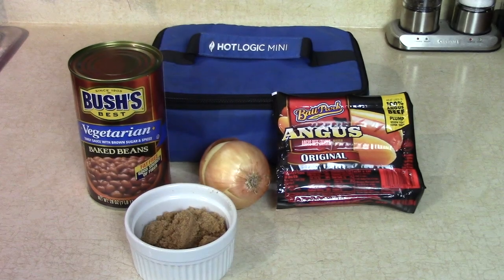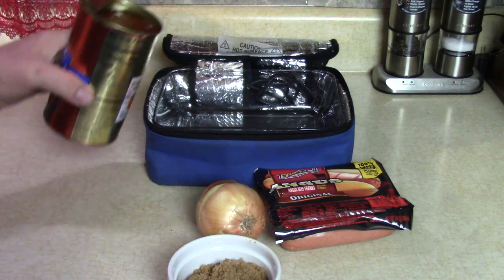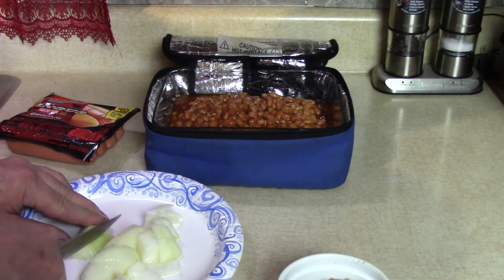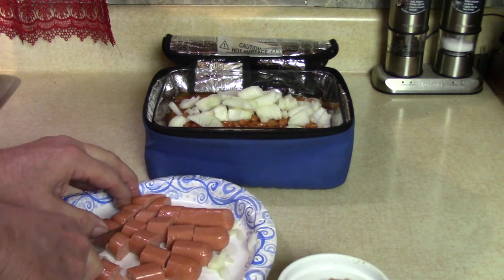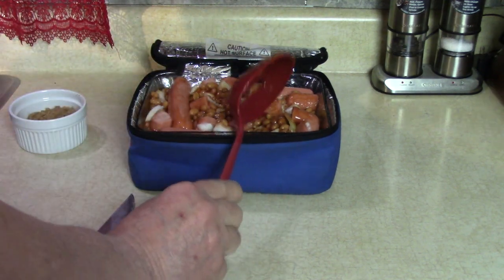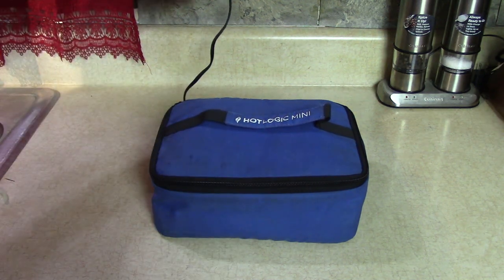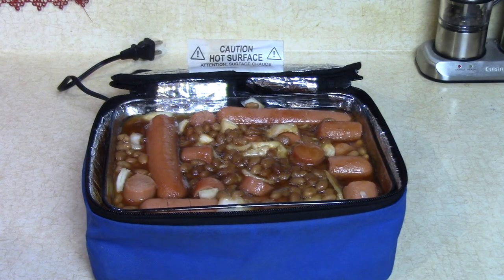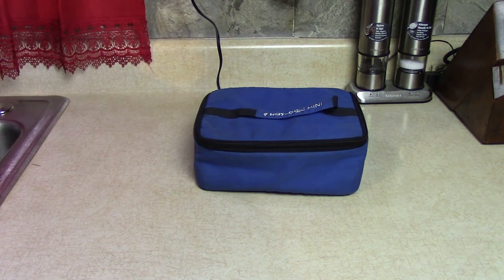Hot Logic Mini Hotdogs and Beans for Lunch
An easy and delicious comfort food lunch. Get yourself a HotLogic Mini Personal Portable Oven.

Try Roar Organic Drink